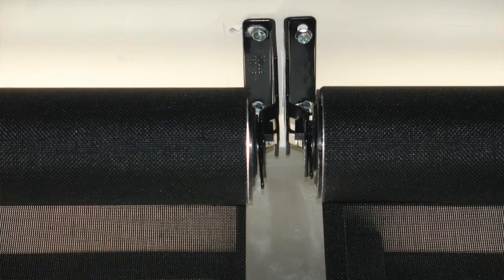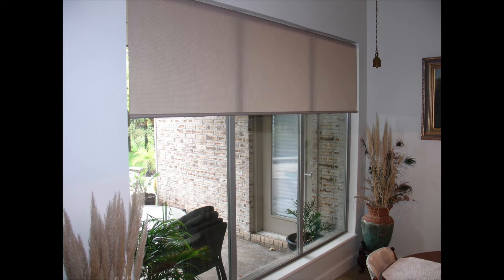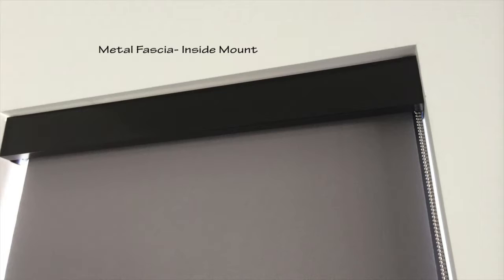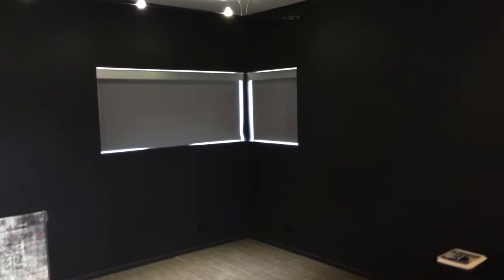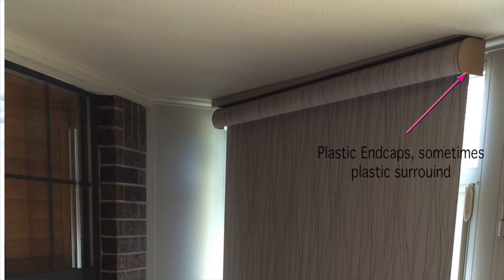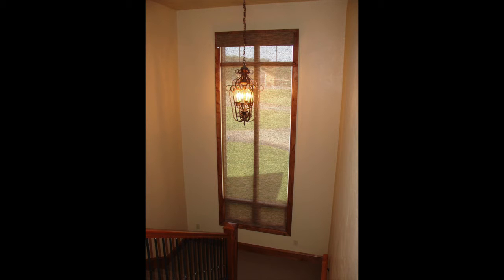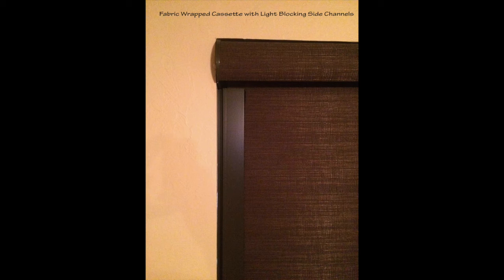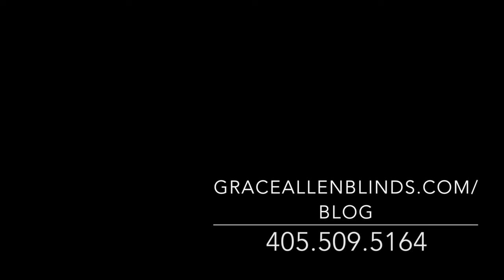Roller Shade Top Treatments Options- Edmond, OK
Explore roller shade top treatment options and the pros and cons of each style.